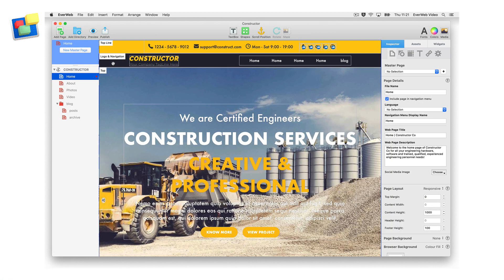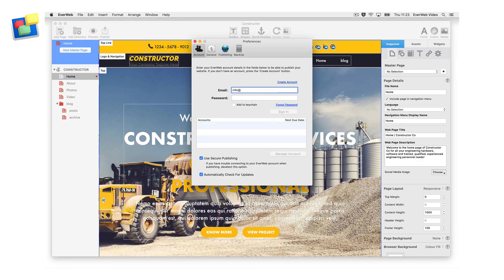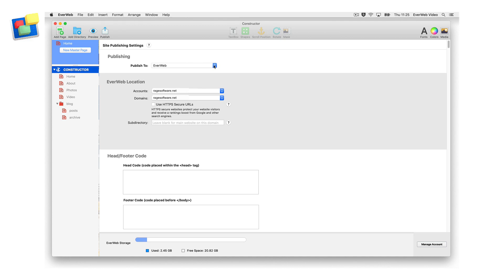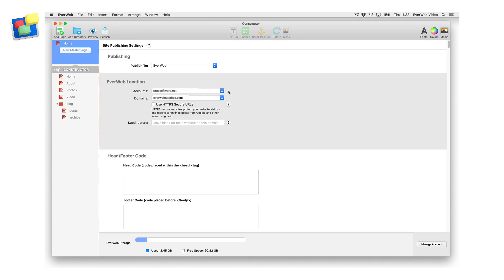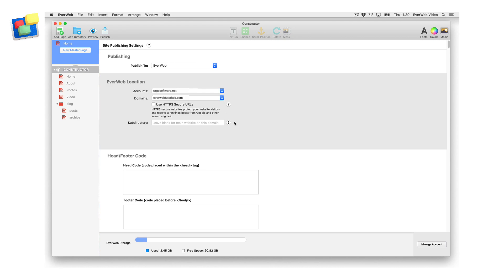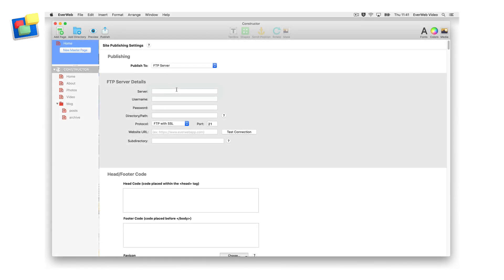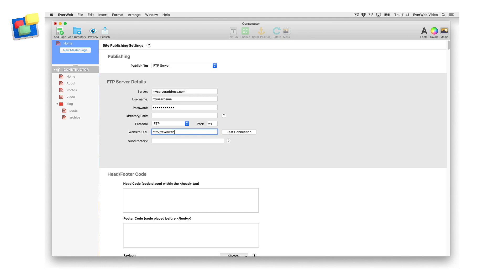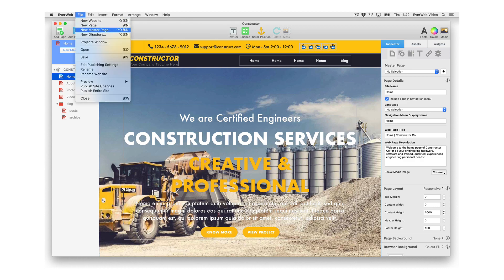Publishing Your EverWeb Website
EverWeb! Publish your website with just One Click!

In order to publish your website in EverWeb, you must have purchased an EverWeb Standalone license, or have an EverWeb + Hosting account.

You need to be logged in to your EverWeb account in EverWeb itself to publish your site. There are three ways to do this.

The first way is to use the EverWeb, Preferences menu option.

The second way of logging in is by clicking on the Publish button in the Toolbar. A popup window will appear.

The third way of logging in is to click on your website project name. This  will display the Site Publishing Settings window.

Once you are signed in to your EverWeb account, you will remain signed in until you sign yourself out.

In the Publishing section of the Site Publishing Settings, you can choose to publish to either an EverWeb Hosting account, to a local folder, or to FTP Server.

If you own an EverWeb Standalone license, you can only publish to a local folder and to FTP.

To publish to a local folder, you can choose the folder location by clicking on the Choose button and then selecting the location.
Once you have set the location, enter your site’s URL in to the ‘Website URL field’.

You can now click on the Publish button in the Toolbar to publish your site.

If you are publishing to your EverWeb+Hosting account, you will see the ‘EverWeb Location’ settings.

Most EverWeb+Hosting users only have one account, so can can ignore the Accounts field. However, if you do have more than one EverWeb+Hosting account, select the account you want to use from the dropdown menu.

If your account has more than one domain, use the Domains dropdown menu to choose which domain to publish to. If you only have one domain, you will not see this menu.

To protect your website and improve your SEO, you can check the ‘Use HTTPS Secure URLs’ checkbox to access EverWeb’s Site Shield Addon. Find our more about Site Shield Addon in the EverWeb User Manual.

The Subdirectory field allows you to publish your website to a different location on the server. This is useful for testing purposes. For example, if I want to publish my website to test it without overwriting my existing website, I can enter a subdirectory name in the Subdirectory field. In this example, 'test'.

rather than at everwebtutorials.com. The website published at everwebtutorials.com has not been overwritten and is unchanged since the last time it was published.

Using the ‘Subdirectory’ field is optional. If you want your site to be accessed at the root of your domain, leave the Subdirectory field empty.

You can publish your website directly to your FTP server if you host your website with a third-party hosting provider.

Enter your server address, username, password and Directory Path, if applicable, in to the FTP Server Details section.

Change the protocol and port settings if instructed to do so by your hosting provider. You can also enter your website URL.

The information you enter into these fields will differ for every user. This information is personal and private, and we do not have access to it.

If you do not know what to enter into these fields, contact your hosting provider who should provide you with the settings you need.

If you are having difficulty publishing your website using the Publish to FTP Server method, again, contact your hosting provider to find out if the FTP information you have entered is correct.

When you completed the settings, click on the Publish button in the Toolbar to publish your website.

The Publish button only publishes any changes that you have made to your site since the last publish.

If you want to publish your entire website use the File, Publish Entire Site menu option.